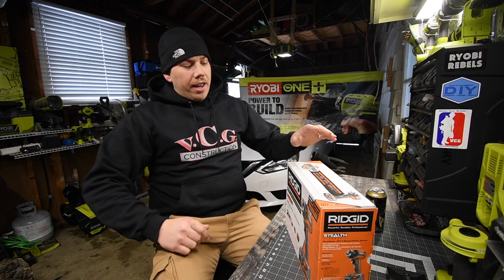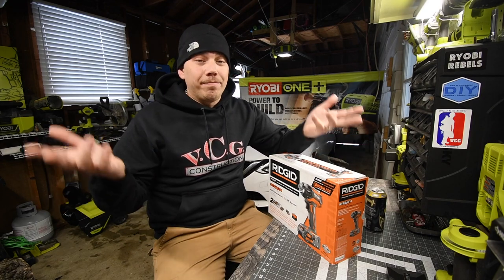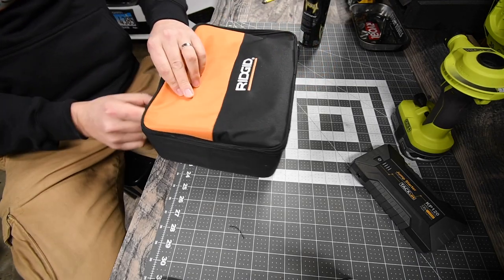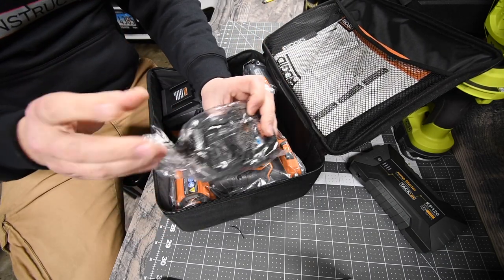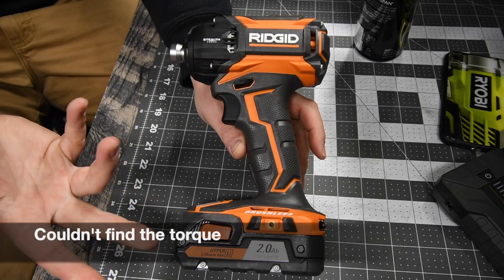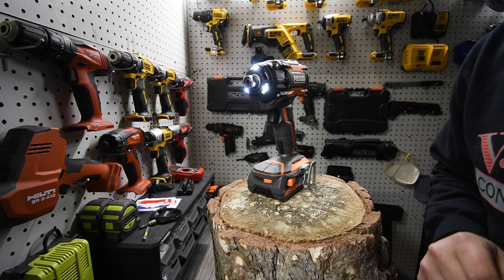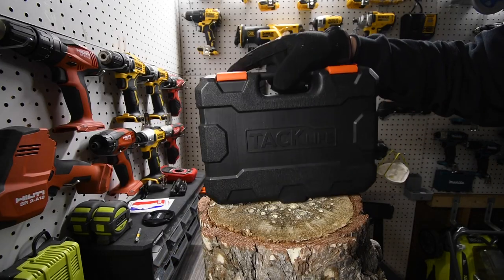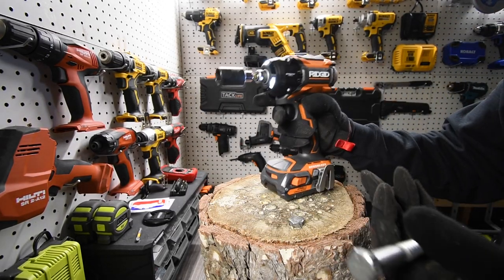$100???? Ridgid Stealth Force Kit